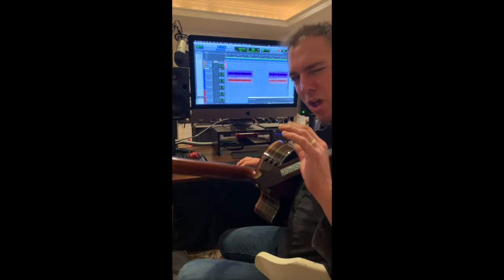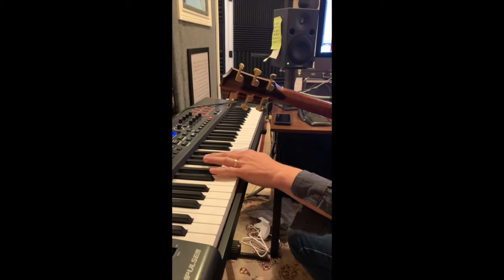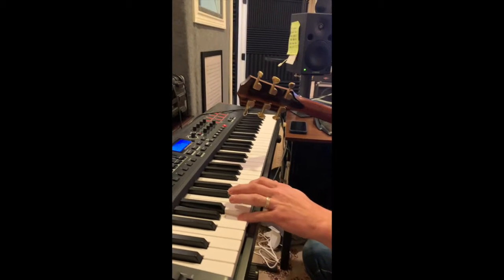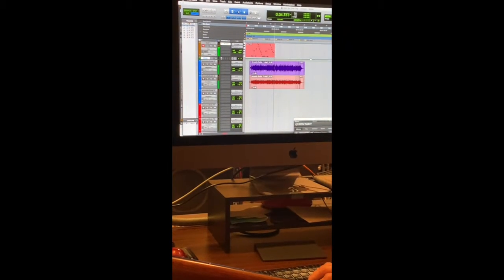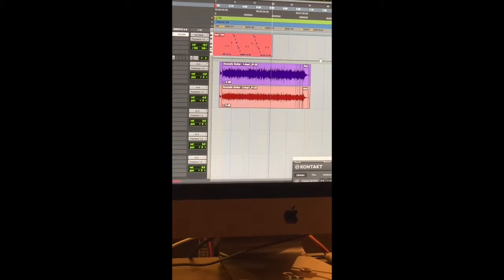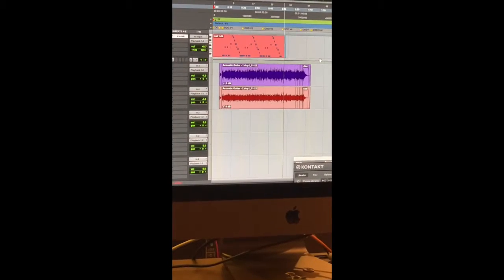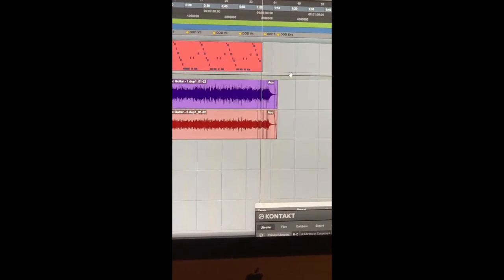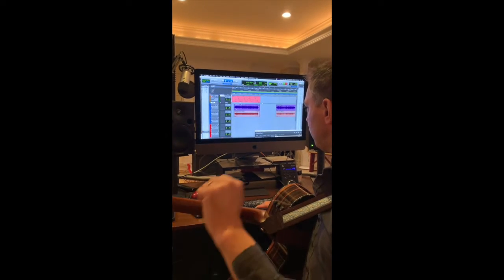How We Made This: Virtual Instrument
Step into Four26 Studios for a behind-the-scenes look with Peter + Becki as they write and record the theme songs for Julia Inserro's children's books: The Do-Over Day; Nonni's Moon; and My Camel Wants To Be A Unicorn.

Get the books on Amazon and Books-A-Million and for more information about the author